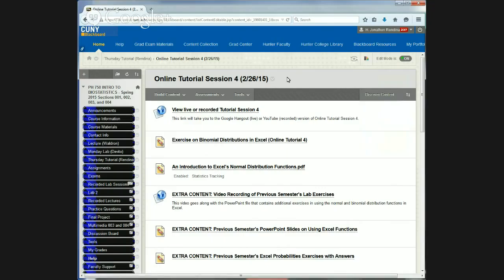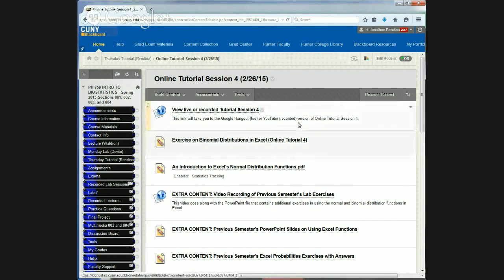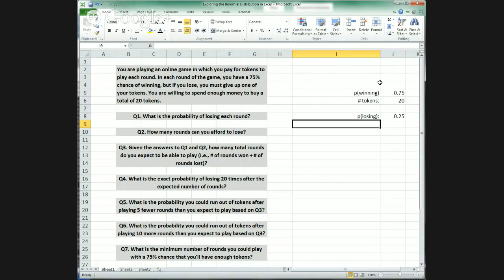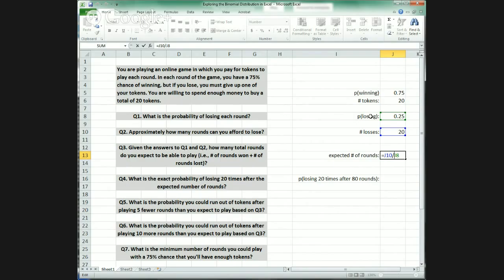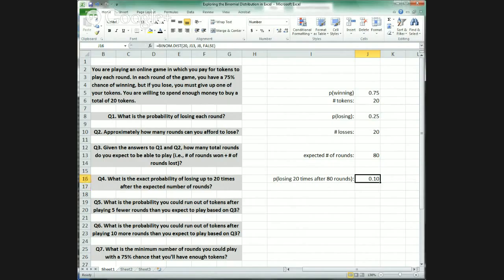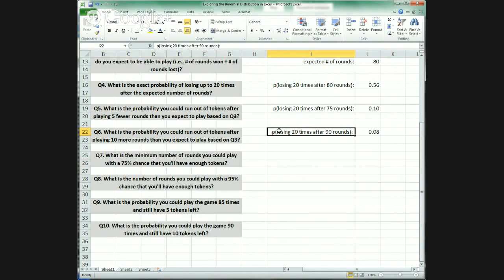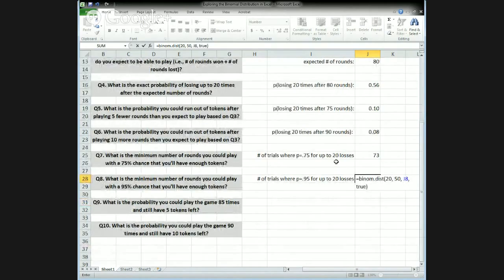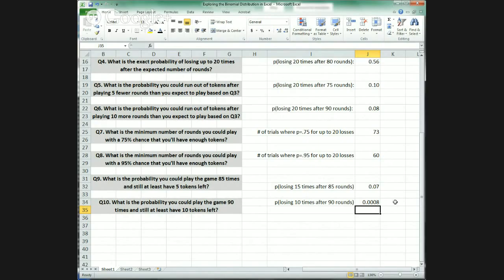Online Tutorial Session 4